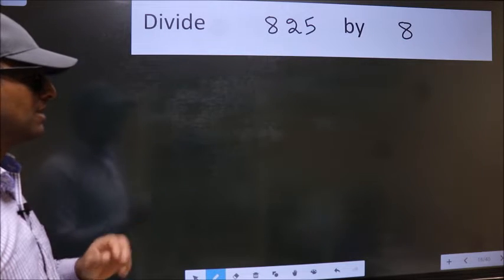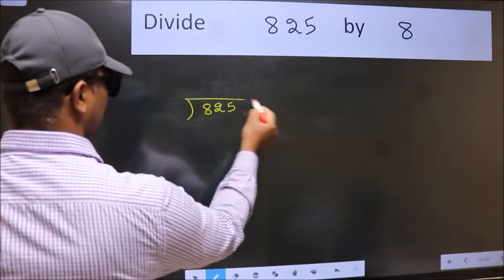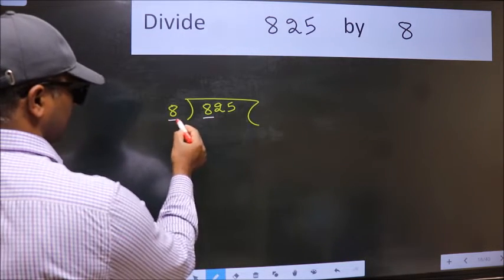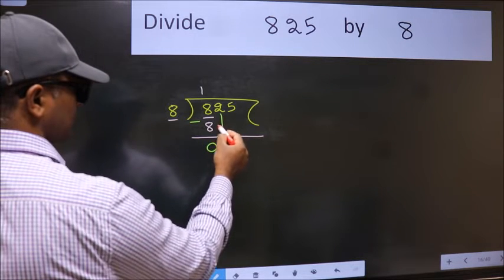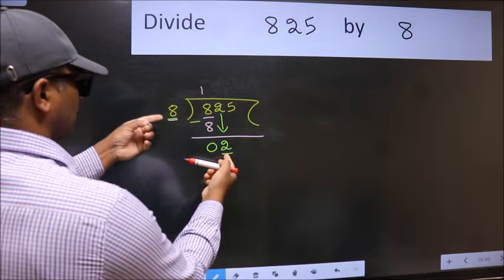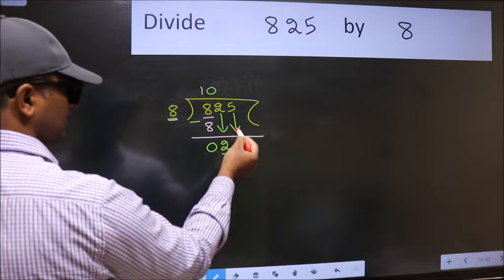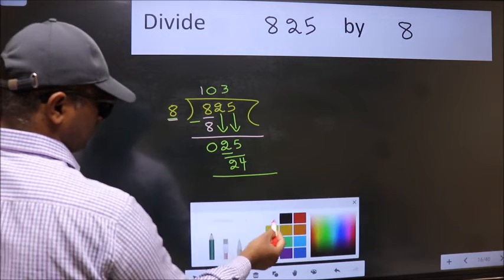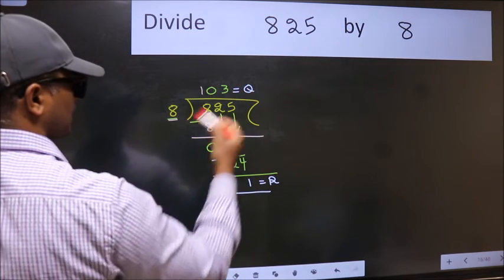Divide 825 by 8 many get this quotient wrong